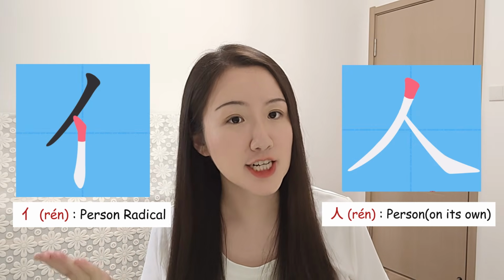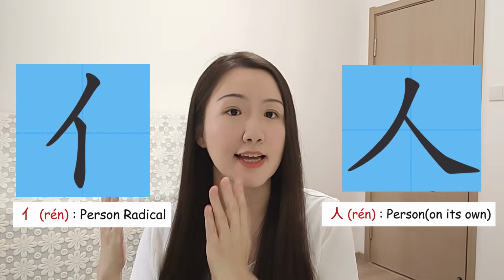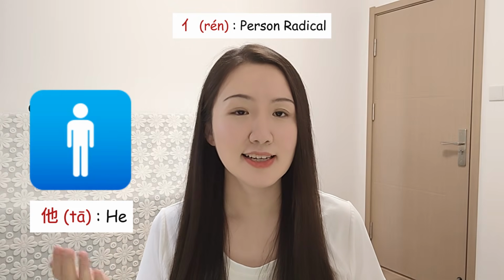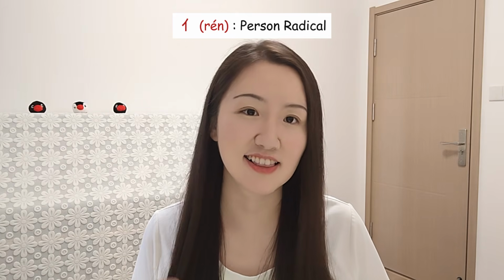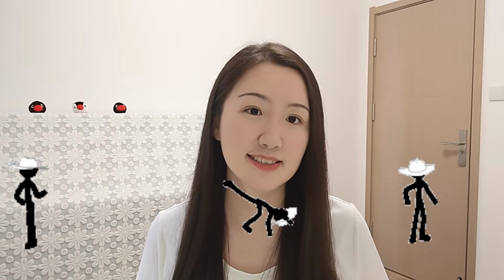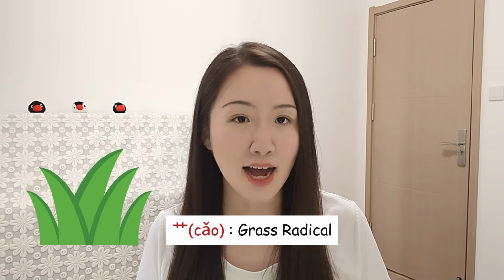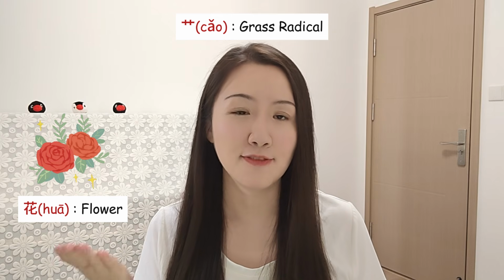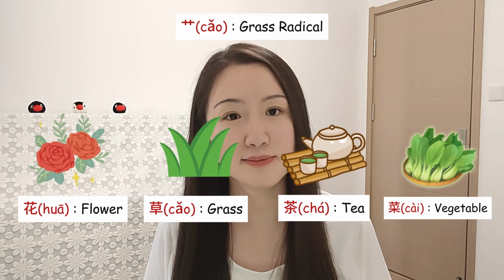Learn Chinese Characters Like You're Cheating - 10 Most Common Radicals Explained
Chinese characters are built from tiny pieces called ‘radicals’ that tell you what the character means. Once you learn some most common radicals, it’s like getting spoiler alerts for every character.
Today, I’ll introduce 10 most common radicals in Chinese characters and expain with examples. All the radicals and examples are easy to understand and friendly to beginners.
Hope you enjoy learning Mandarin. Lots of love from Leo!